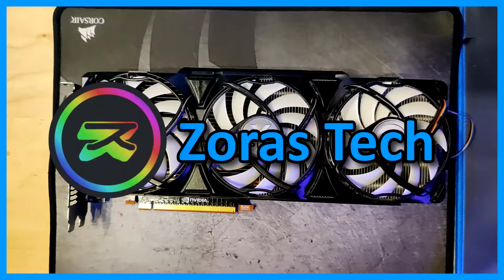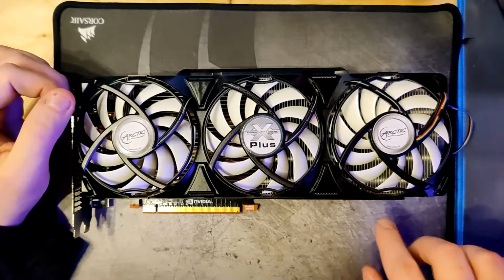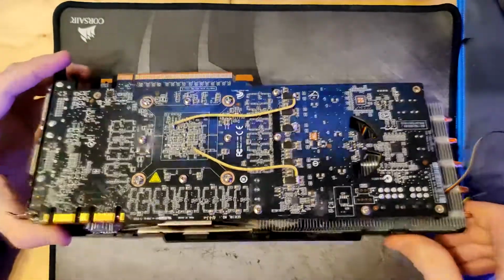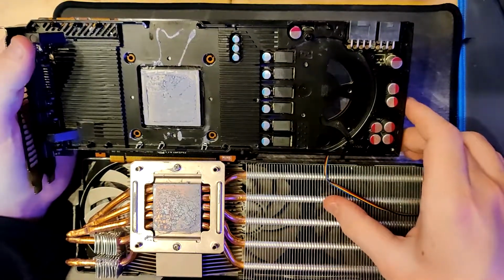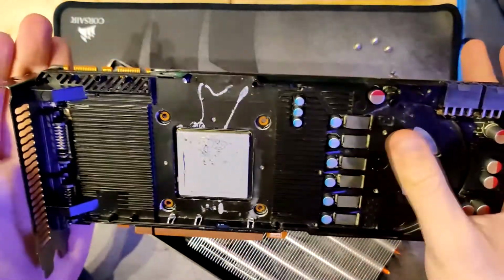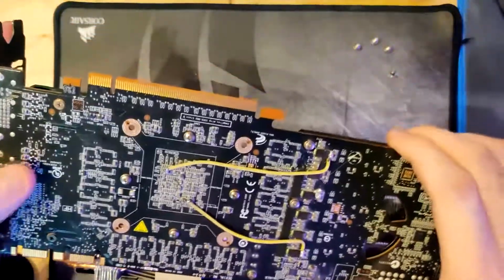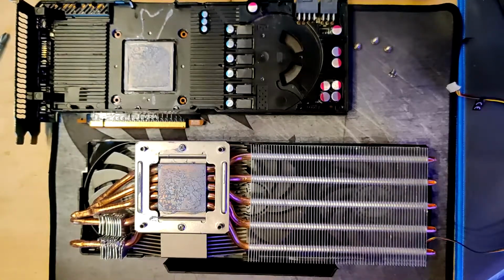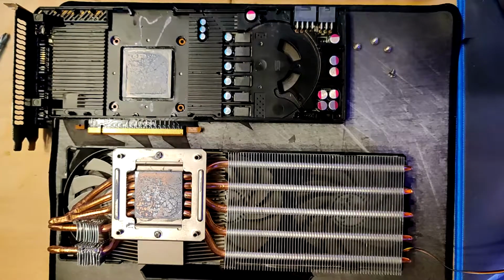GTX 480 modified to fit a custom heatsink without sacrificing VRM and VRAM cooling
managed to replace the blower cooler on the gtx 480 with a custom heatsink without overheating the VRMs and VRAM